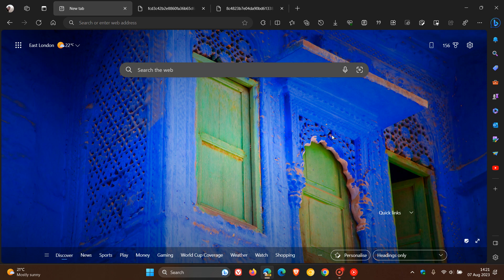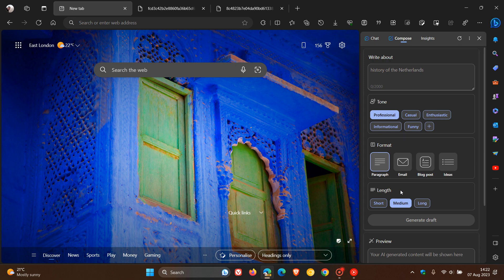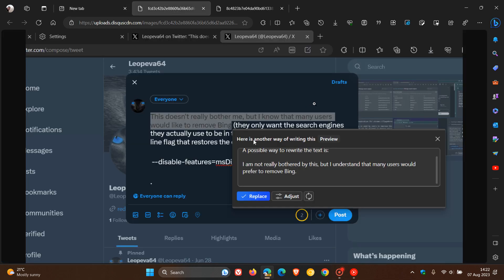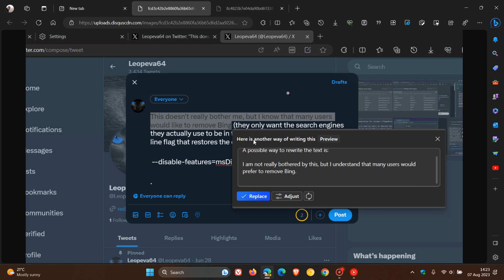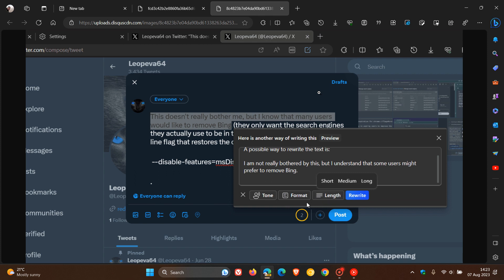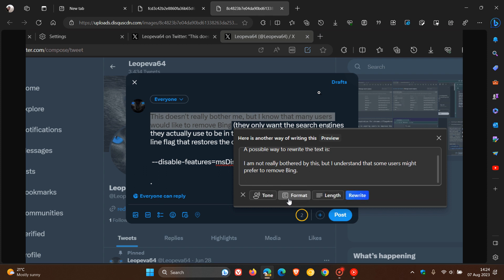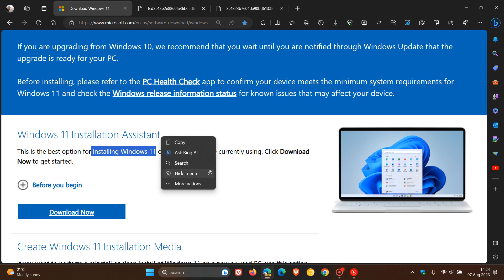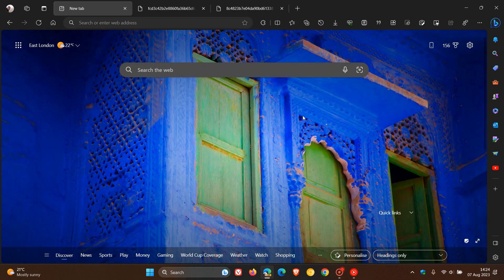Bing AI will soon help you Rewrite text in Microsoft Edge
As posted by Leopeva64 on X, in Edge Canary 117, using Bing Chat, the Rewrite feature allows you to rewrite selected text based on different tones, formats and lengths.